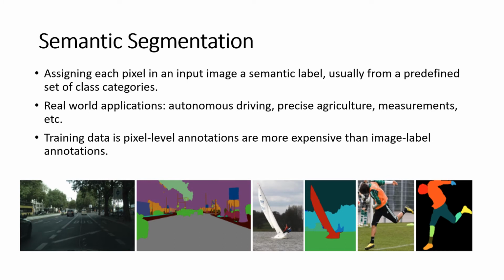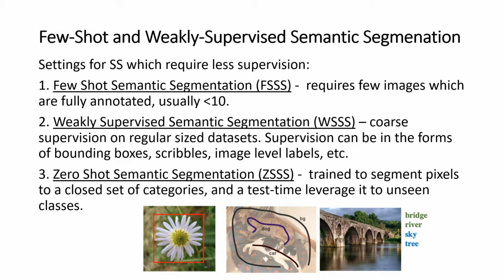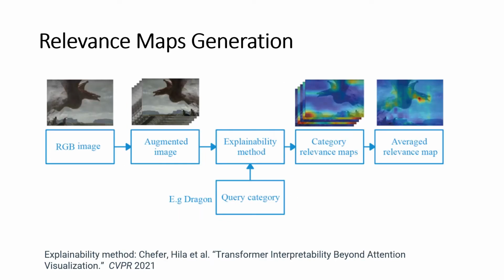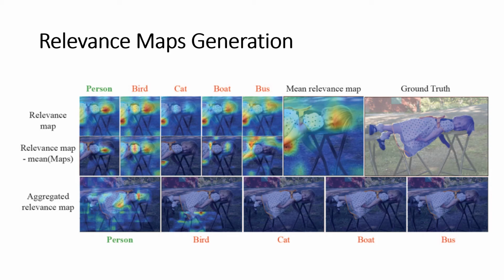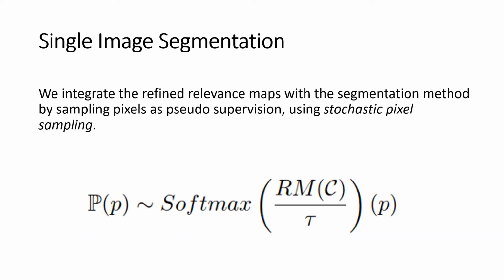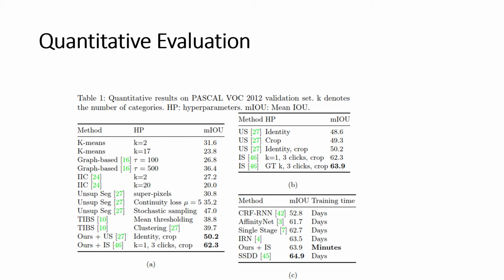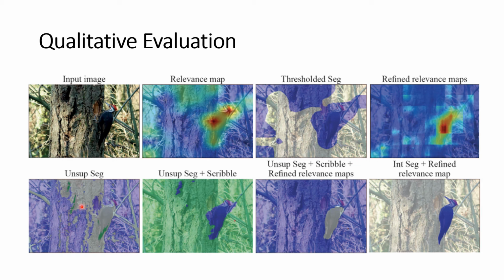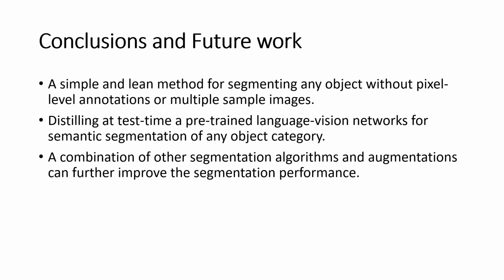Nir Zabari: Open-Vocabulary Semantic Segmentation using Test-Time Distillation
Semantic segmentation is a key computer vision task that has been actively researched for decades. In recent years, supervised methods have reached unprecedented accuracy; however, obtaining pixel-level annotation is very time-consuming and expensive. In this paper, we propose a novel open-vocabulary approach to creating semantic segmentation masks, without the need for training segmentation networks or seeing any segmentation masks. At test time, our method takes as input the image-level labels of the categories present in the image. We utilize a vision-language embedding model to create a rough segmentation map for each class via model interpretability methods and refine the maps using a test-time augmentation technique. The output of this stage provides pixel-level pseudo-labels, which are utilized by single-image segmentation techniques to obtain high-quality output segmentations. Our method is shown quantitatively and qualitatively to outperform methods that use a similar amount of supervision, and to be competitive with weakly-supervised semantic-segmentation techniques.